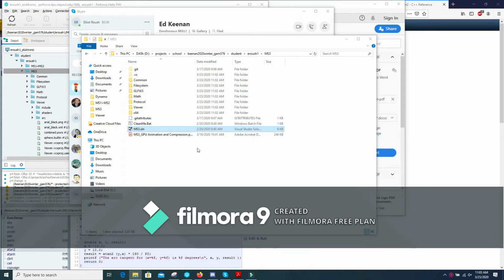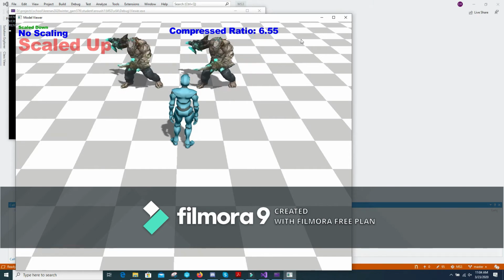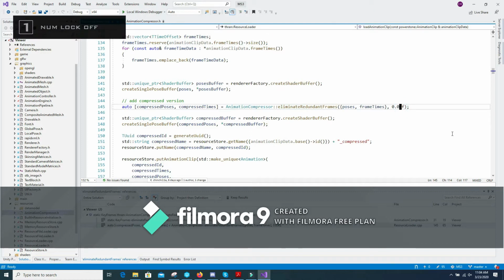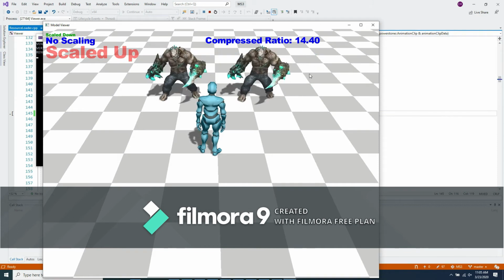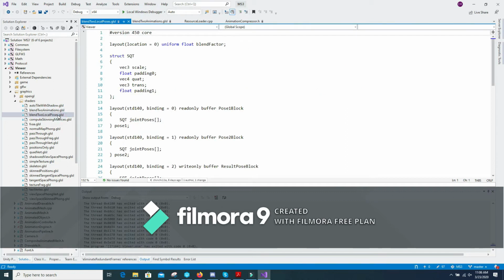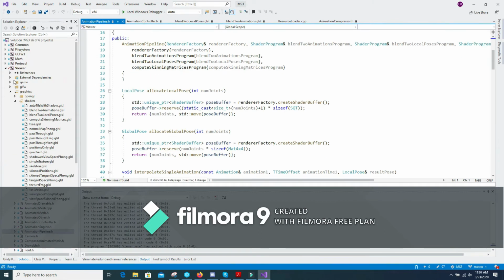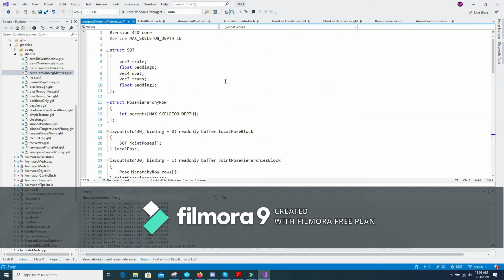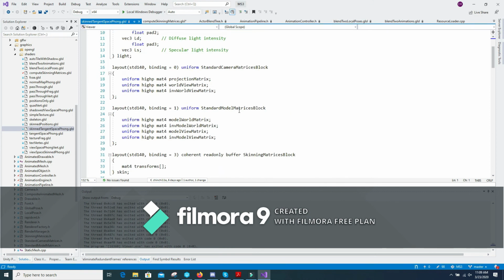Game Engine 3 - compute skinning & animation compression